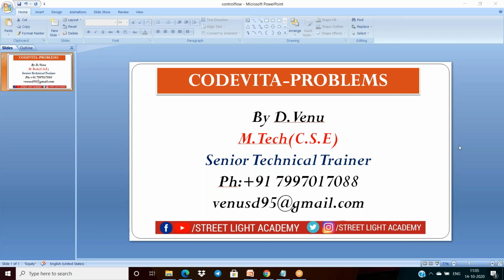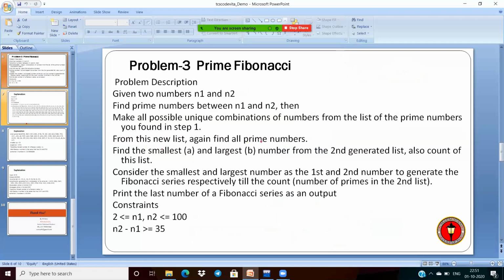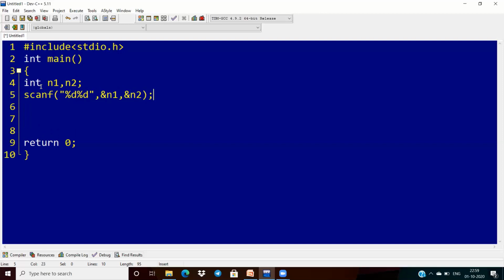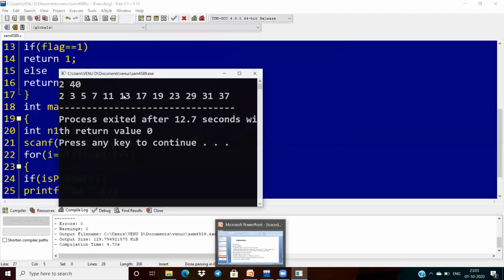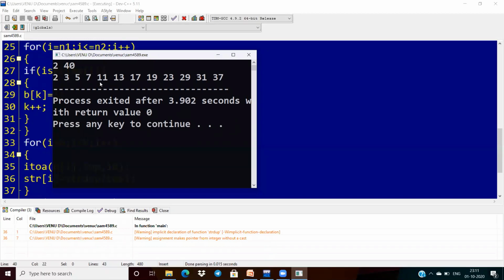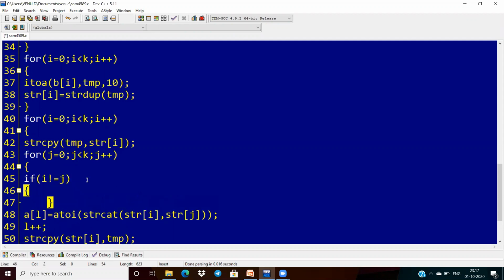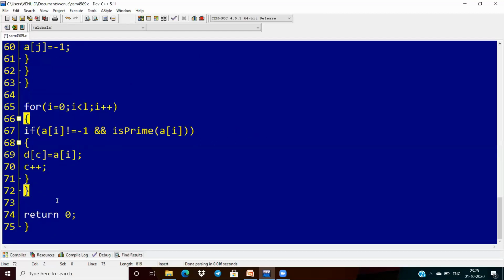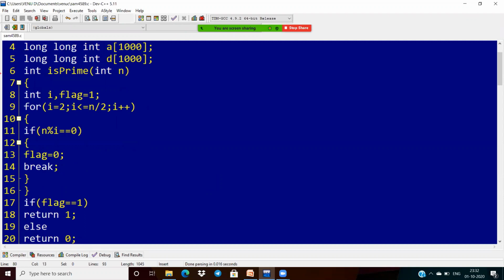Codevita-Problem3 ( Prime Fibonacci ) II C - Language II Street Light Academy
If you have any queries related to this video or do you want to take online classes for c language and data structures

Do you need more and more video's on c language in this channel
We will upload all video's of c and data structures .